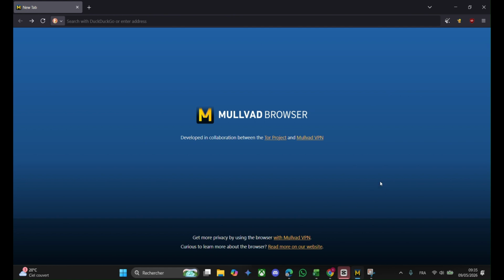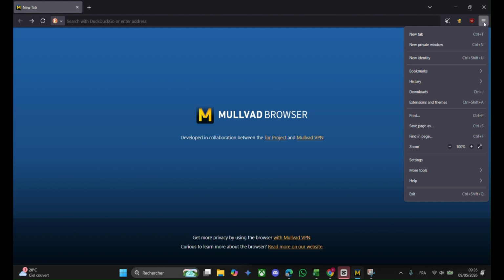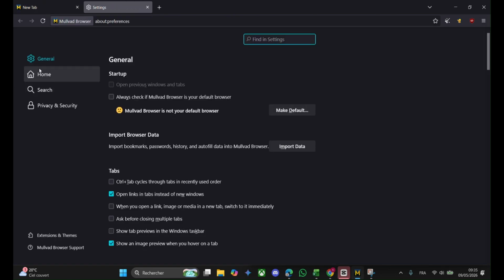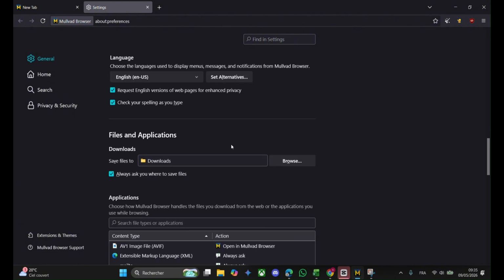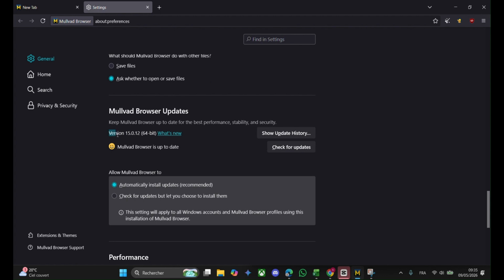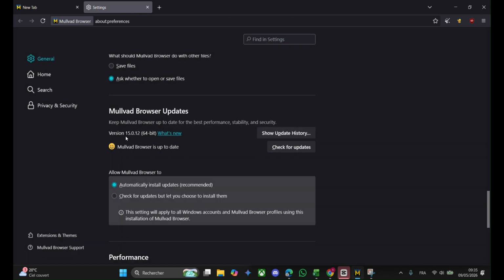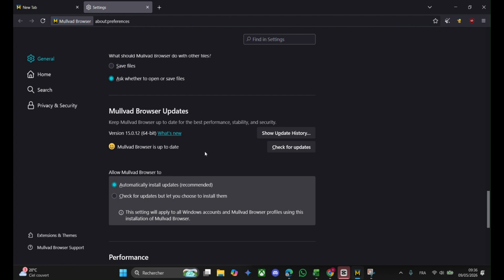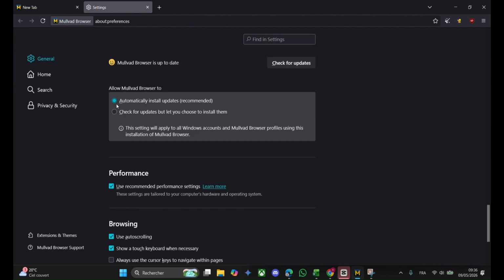How to Update Mullvad Browser – 2026 Manual & Auto Guide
To update Mullvad Browser, you may need to manually download the latest version (no auto‑updater). Backup your bookmarks: Menu → Bookmarks → Manage Bookmarks → Export . Visit mullvad.net, download the new installer, uninstall the old version (optional). Install the new version (settings and extensions may reset). For Linux, replace the old folder with the new .tar.gz. Mullvad Browser does not update via Firefox's internal updater. That's how to keep Mullvad current. 🔄🛡️